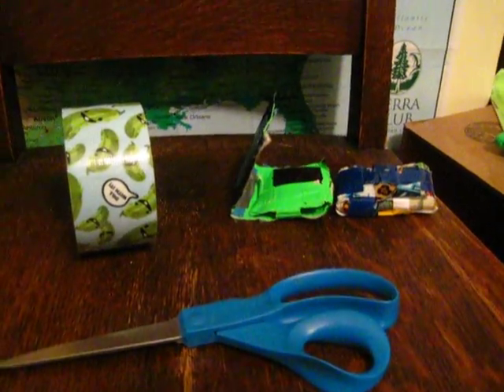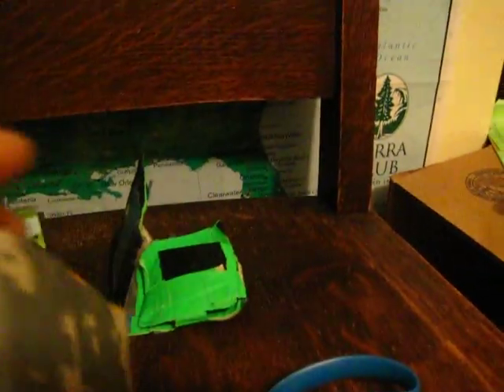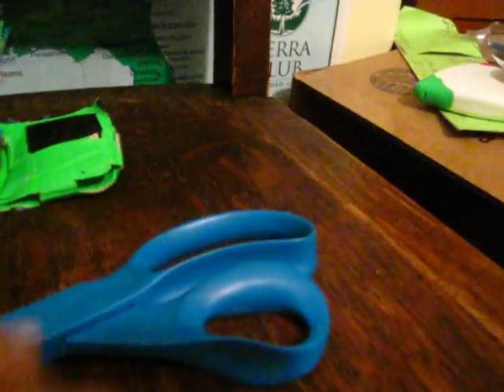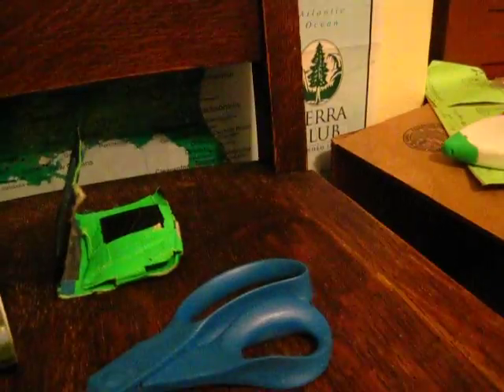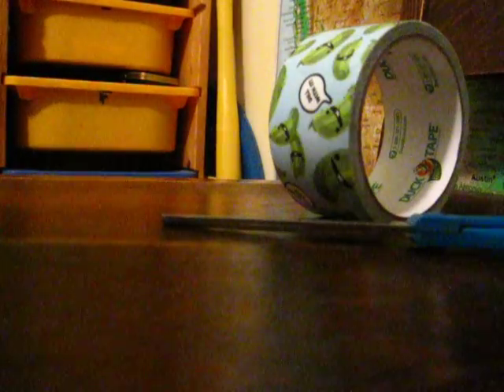The Extreme Duct Tape Wallet